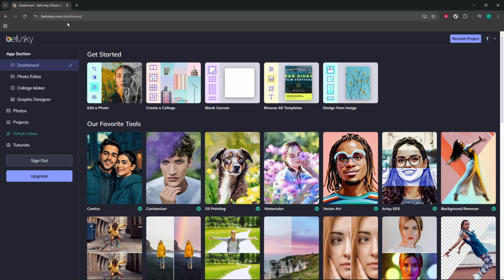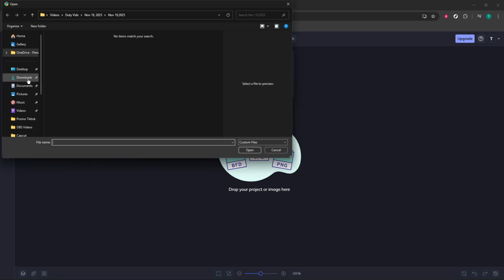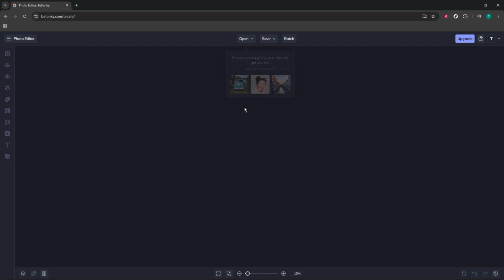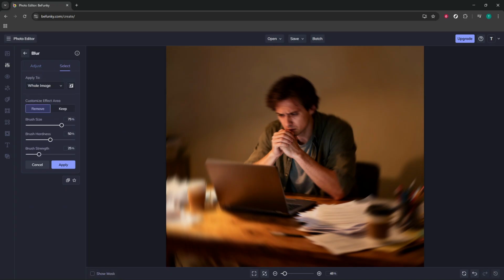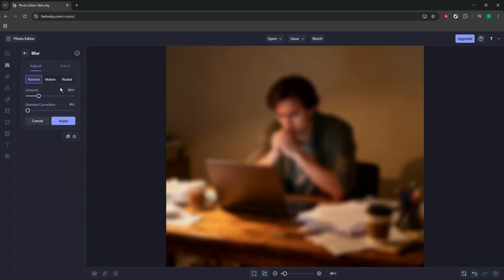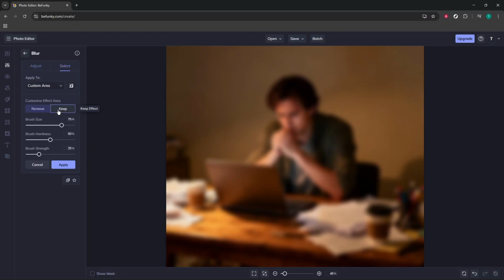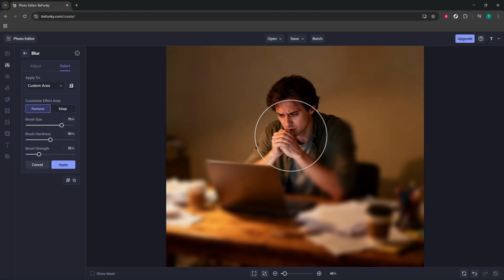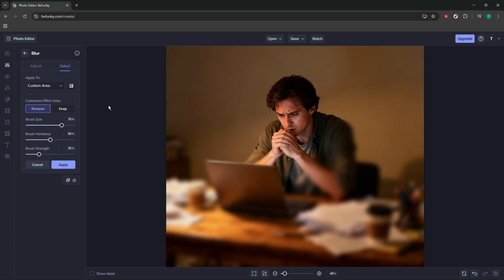How To Blur Part Of Image In BeFunky (Full Guide)